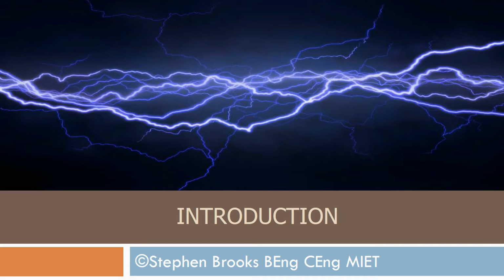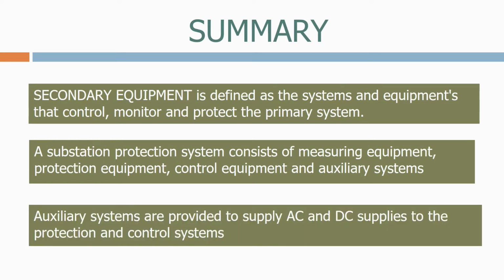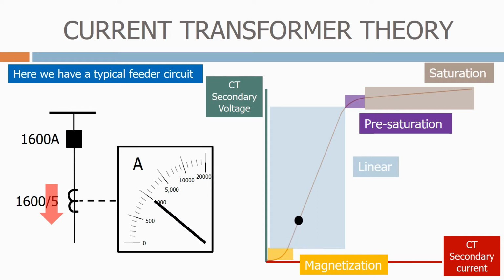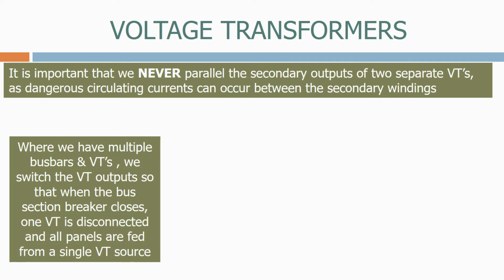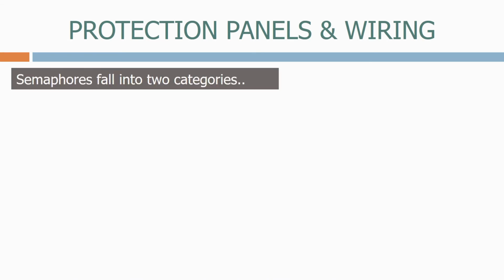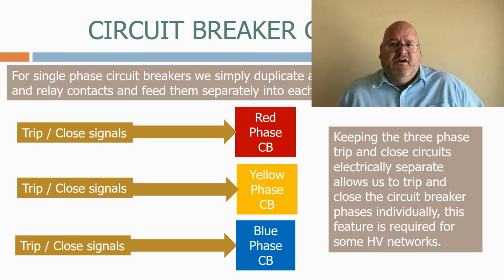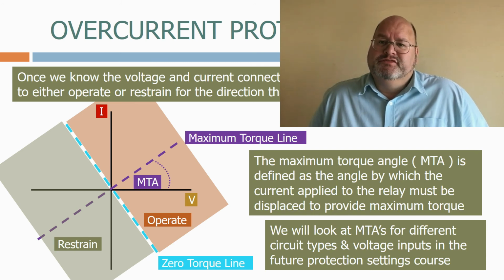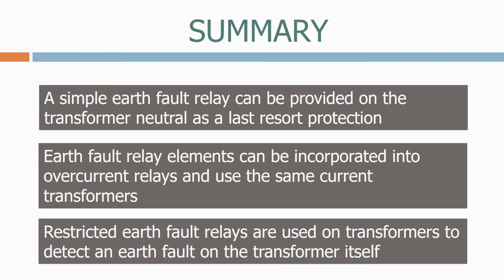Electrical Control and Protection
The Saudi Council of Engineers, in cooperation with Bechtel NextGen Jubail, is pleased to invite you to a lecture entitled (Electrical Control and Protection)
Presented by
Eng. Bander Al-Zunaid - Interviewer
Eng. Stephen Brooks - Lecturer
Topics to discuss :
Protection system basics and protection principles.
Current transformer theory and installation.
Overcurrent protection part 1 ,2, and 3.
00:00:00 Introduction
00:02:47 Protection Principles
00:09:52 Protection System Basics
00:23:10 Three Phase Currents
00:37:54 Current Transformer Theory
00:49:23 Current Transformers Installation
01:02:45 Voltage Transformers
01:15:12 Electrical Faults
01:28:56 Protection Panels and Wiring
01:42:56 Circuit Breaker Controls
01:56:37 Overcurrent protection part 1
02:06:51 Overcurrent protection part 2
02:19:41 Overcurrent protection part 3
02:31:20 Earth fault protection